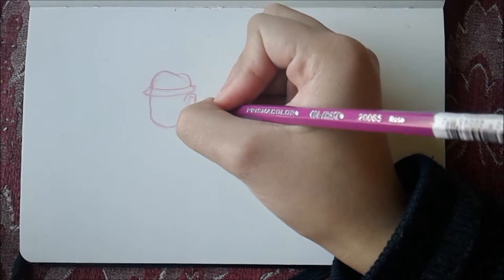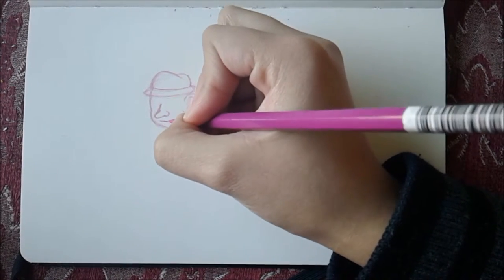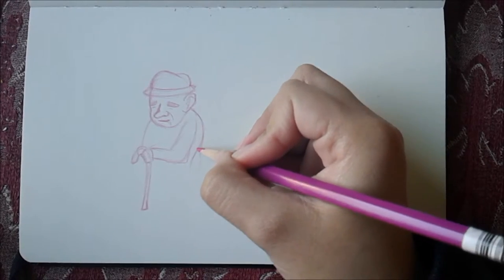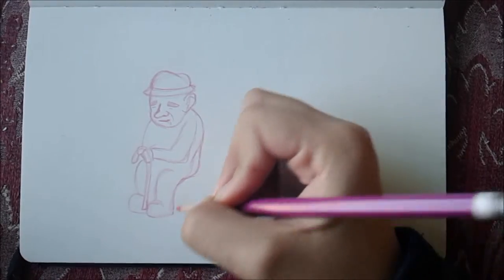Prismacolor Col Erase Pencils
Open Me

- prismacolor col erase pencils in rose, red, and purple
- prismacolor brush markers
- copic markers
- winsor and newton markers
---Previous Video---